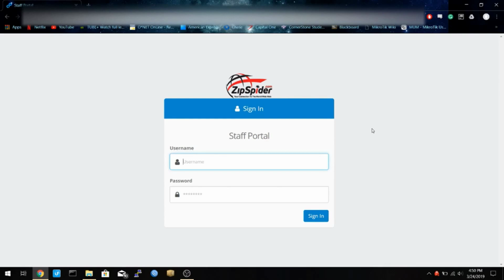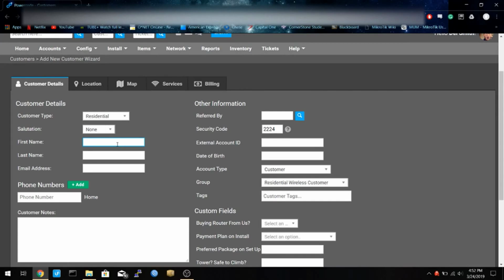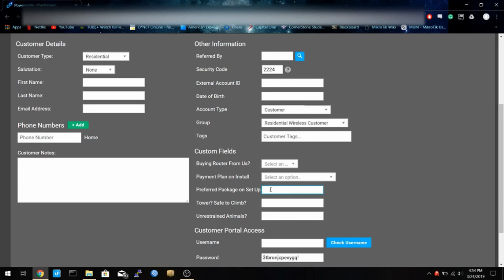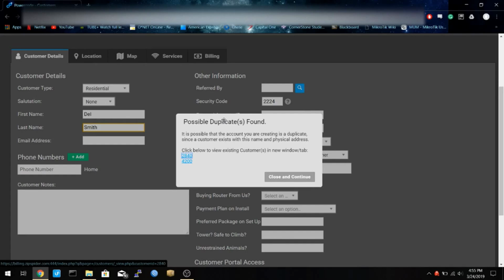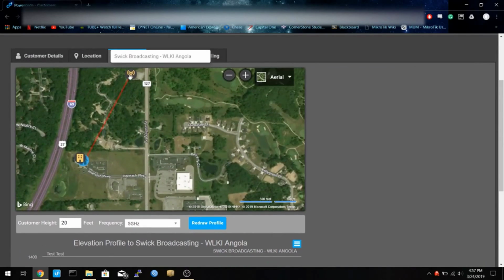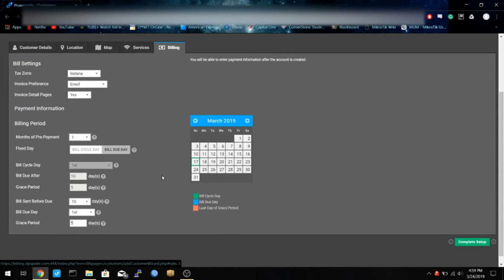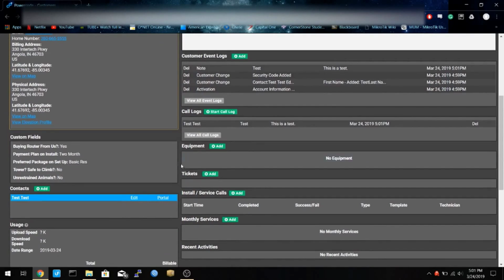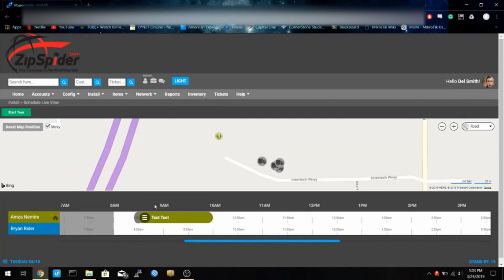Powercode Demo Final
Technical Writing Class Project 3 Final Submission